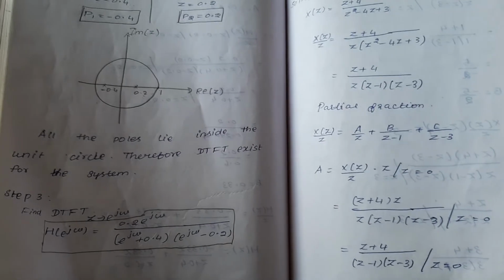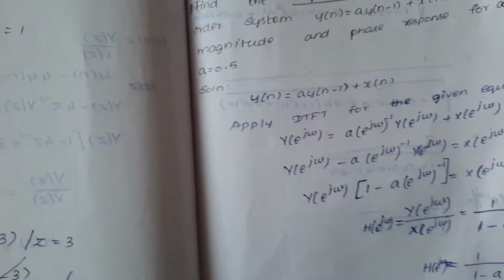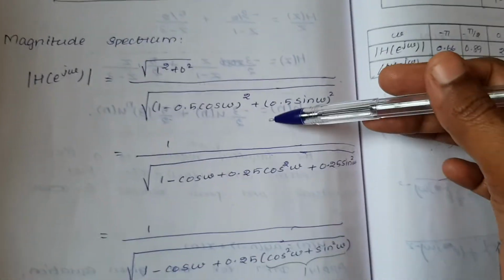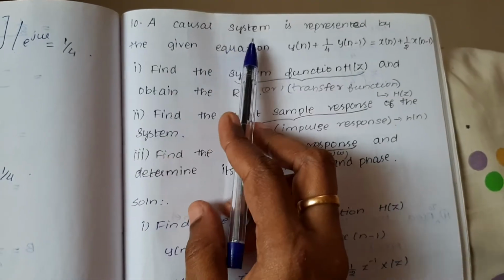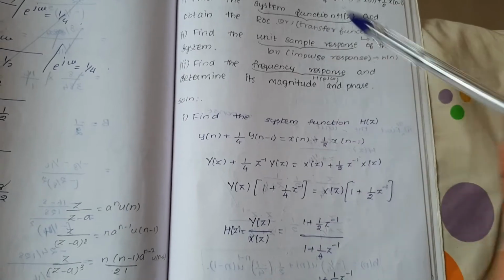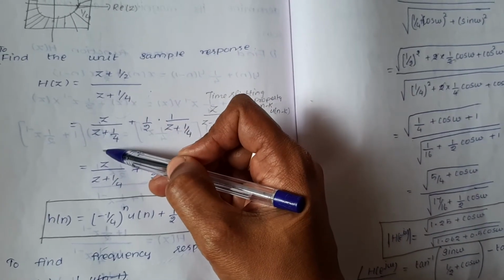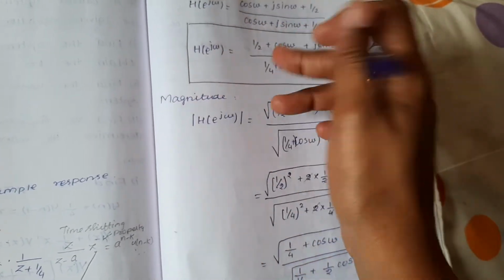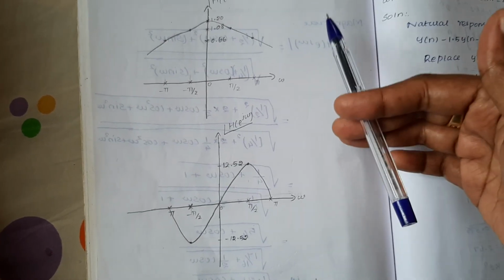Difference equation problems using DTFT